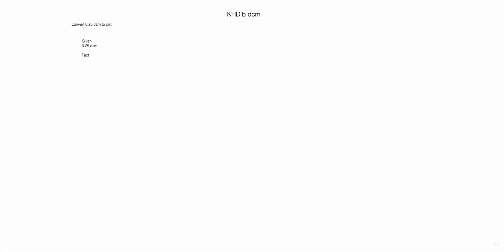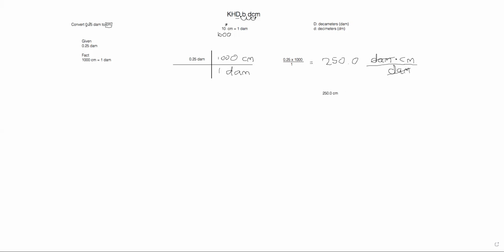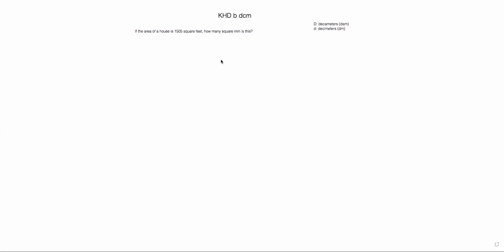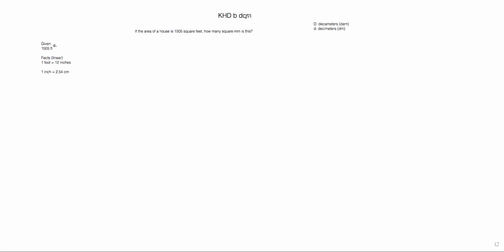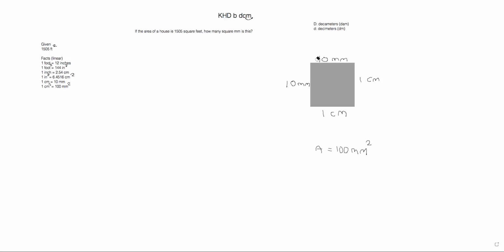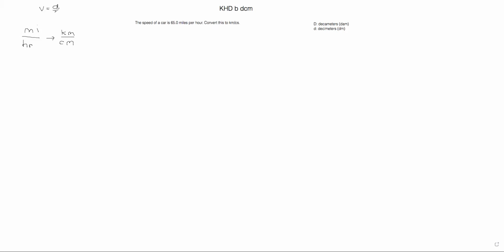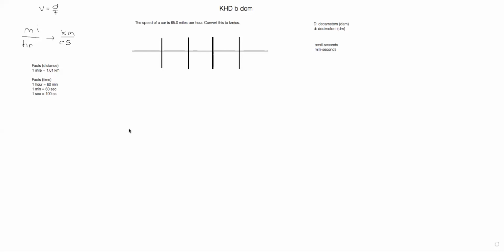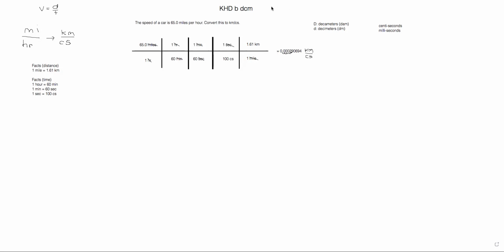Chemistry - Dimensional Analysis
In this video, I go over some dimensional analysis examples requested by a student of mine.